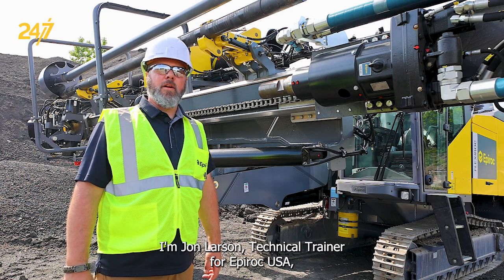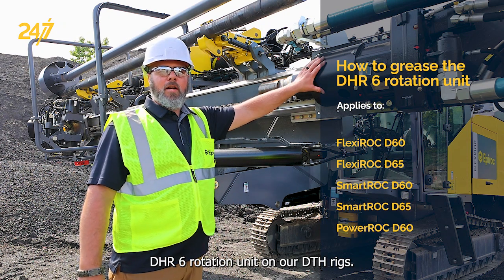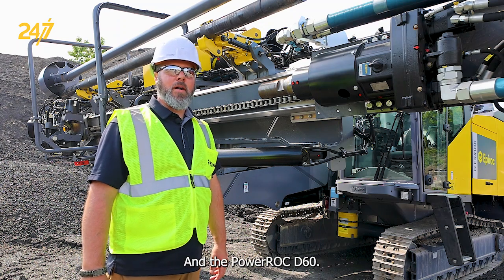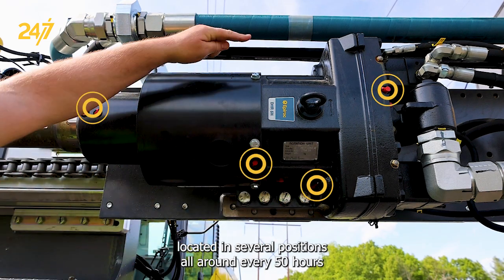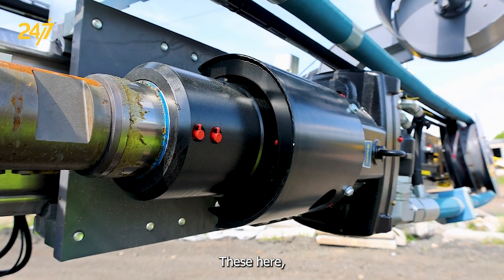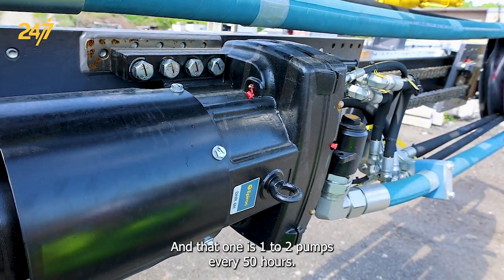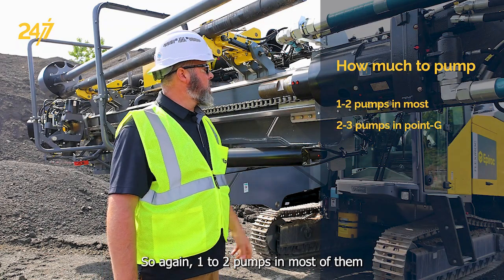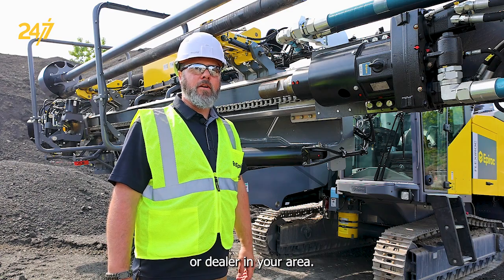How to grease DHR6 rotation unit | FlexiROC D60/D65 | SmartROC D60/D65 | PowerROC D60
In this Epiroc 24/7 video, Jon Larson, Technical Trainer, shares valuable insights on how to grease the DHR6 rotation unit on DTH rigs, such as SmartROC D60 and D65, FlexiROC D60 and D65, and PowerROC D60. Learn the locations of grease zerks and the recommended greasing intervals for each. Jon provides step-by-step instructions to ensure proper maintenance of the rotation unit.

Applies to the following models:
FlexiROC D60 | FlexiROC D65 | SmartROC D60 | SmartROC D65 | PowerROC D60